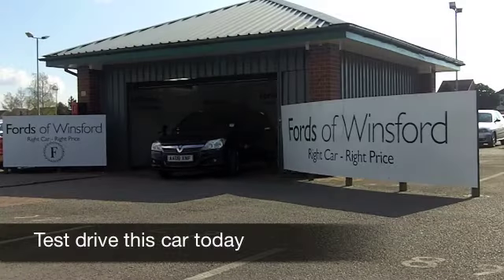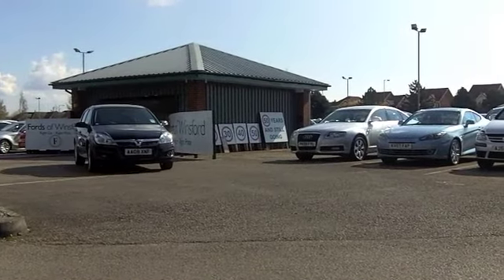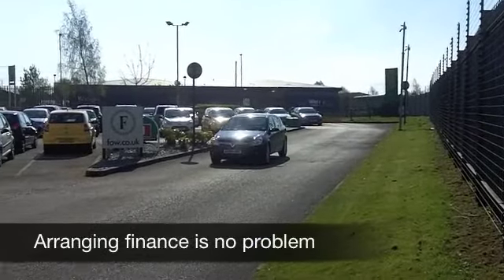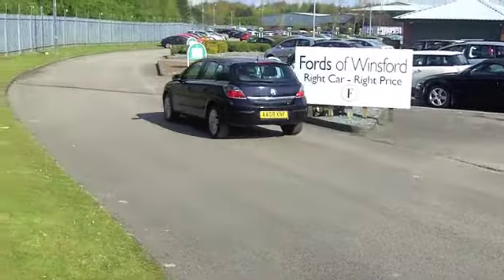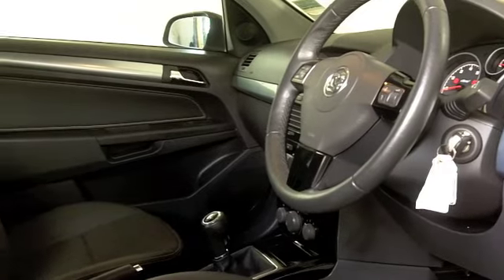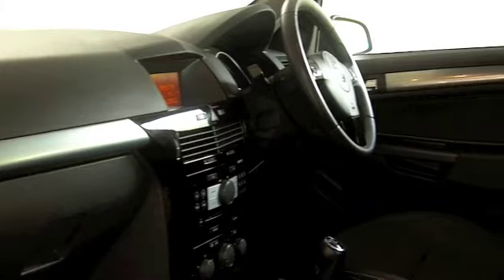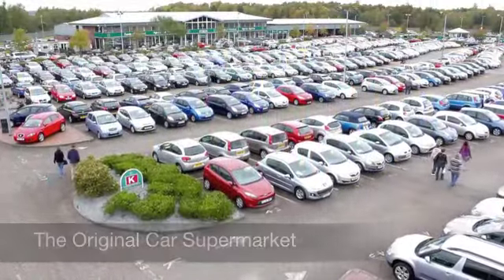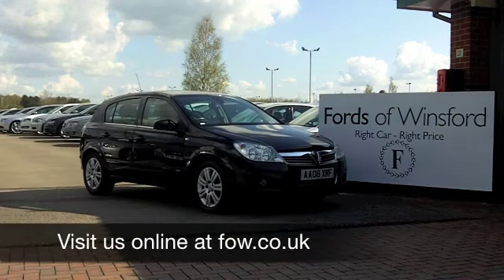USED VAUXHALL ASTRA HATCHBACK (2008) 1.6I 16V DESIGN [115] 5DR - AA08XNF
VAUXHALL ASTRA HATCHBACK (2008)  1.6I 16V DESIGN [115] 5DR

DETAILS:
First registered: 13/06/2008
Current mileage: 46,320
Registration: AA08XNF
Colour: BLACK

FEATURES:
all round electric windows, remote central locking, half leather interior, all round airbags, air conditioning, pas, abs, alloy wheels, metallic paint, cd, parcel shelf present, hand book present